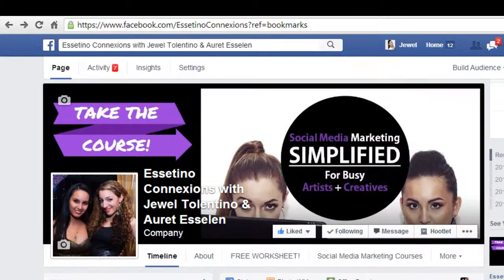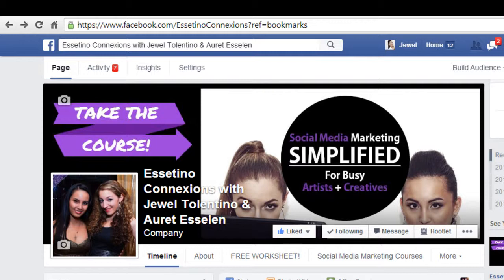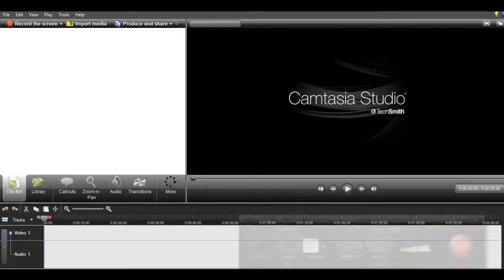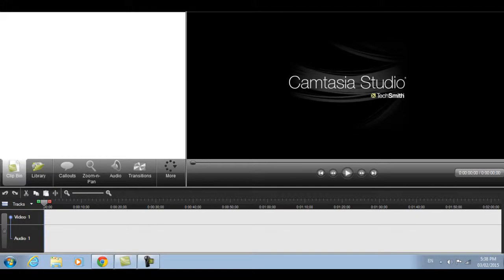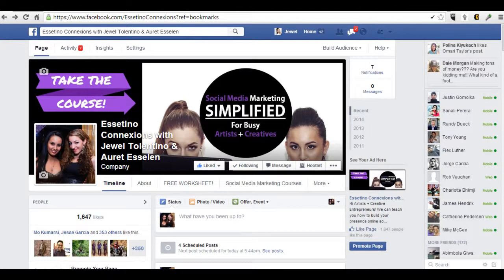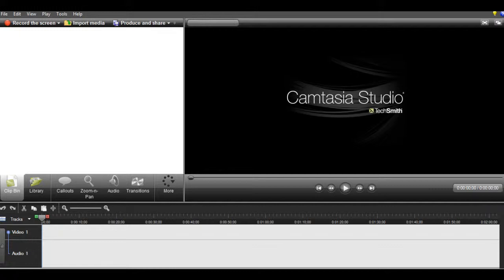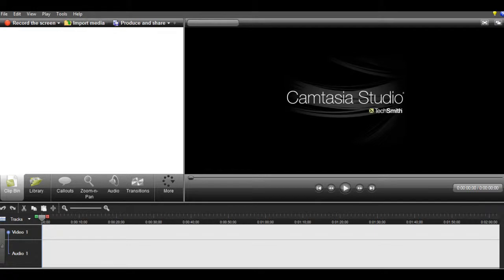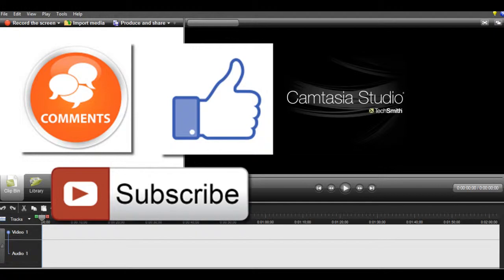How To Record Your Screen Or Do A Screencast With Camtasia Studio 8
➤Cameras:

1. Webcam Camera: Logitech c930e

➤Microphones:

1. USB Mic: Blue Yeti

➤Filming Accessories:
1. Tripod: Neewer Carbon Fiber

2. DSLR Stabilizer: Neewer Carbon Fiber Handheld Stabilizer

3. Green Screen Kit: LimoStudio Green Screen (3 Backgrounds)

4. Umbrella Light Kit: LimoStudio Umbrella Lights